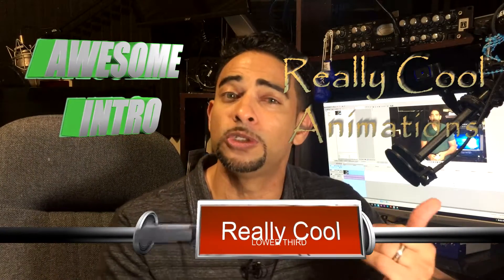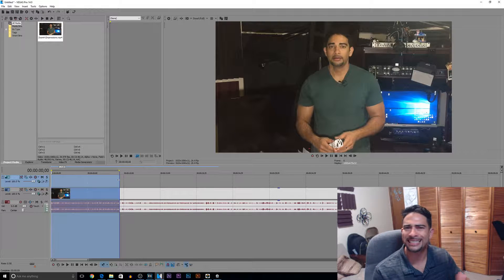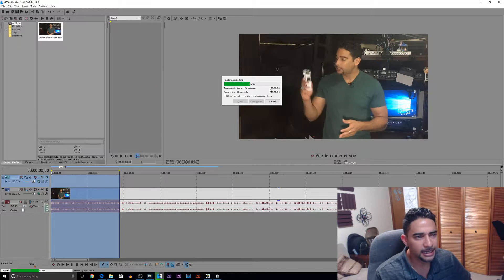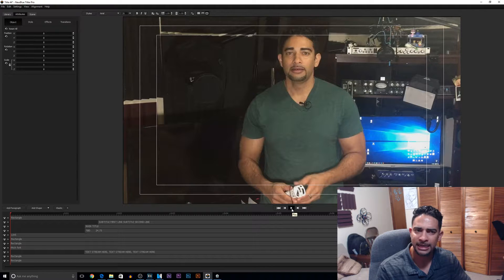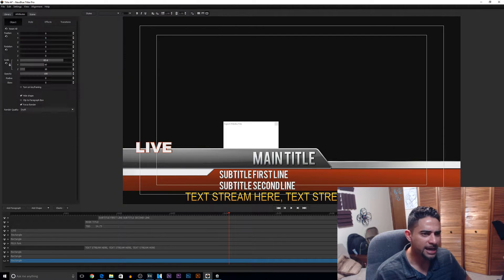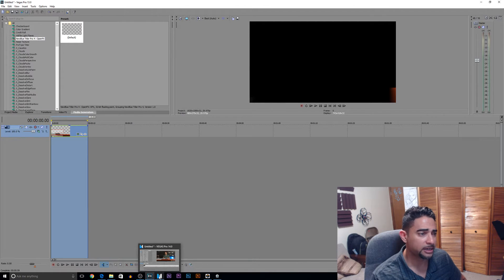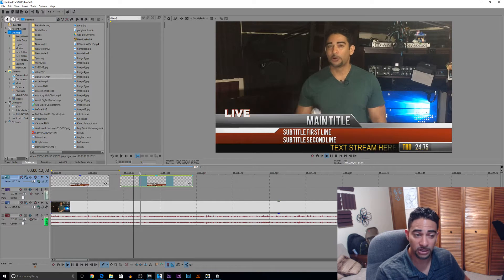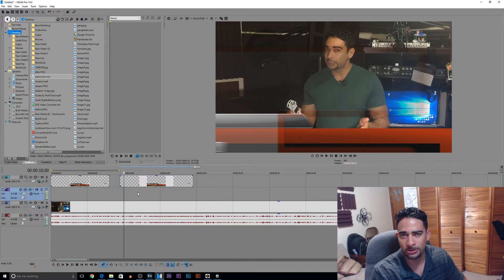Titler Pro 4 working with Vegas Pro 14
For some reason Titler Pro 4 doesn't want to play nice with Vegas Pro. I show you a workaround to all that, to get your titles and lower thirds working in your vegas pro project

Consider helping out the channel, here is some of the gear i used to create this video:

NEEWER 160 LED CN-160 Dimmable Ultra High Power Panel Digital

LoKnowsSortOf